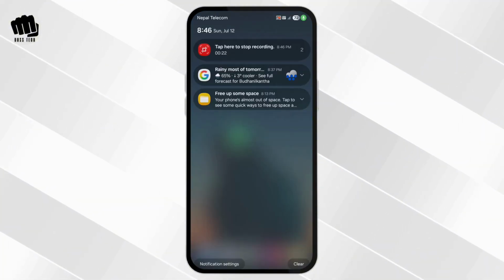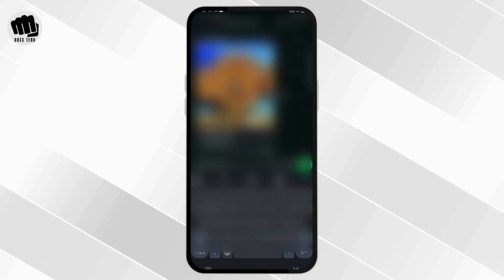How to Send WhatsApp Messages Without Internet | Send WhatsApp Without Data Connection (Guide)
Want to send WhatsApp messages without an internet connection? In this video, I'll show you whether it is possible to send WhatsApp messages without mobile data or Wi-Fi and explain the methods you can try when WhatsApp is not connected to the internet.

If you are facing issues like WhatsApp not sending messages, no internet connection error, messages stuck on sending, or WhatsApp working without data problems, this guide will help you understand the possible solutions.

Timestamps:
00:00 Introduction
00:25 How to Send WhatsApp Without Internet

In this video, you'll learn:
How to send WhatsApp messages without internet
How WhatsApp works without a data connection
How to fix WhatsApp messages not sending
How to troubleshoot WhatsApp internet problems
Tips to use WhatsApp when connection issues occur